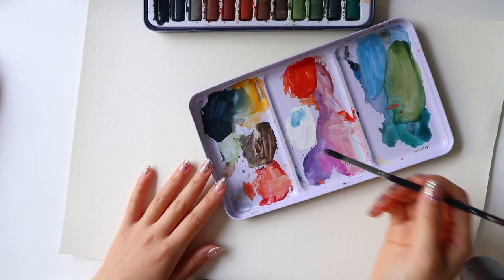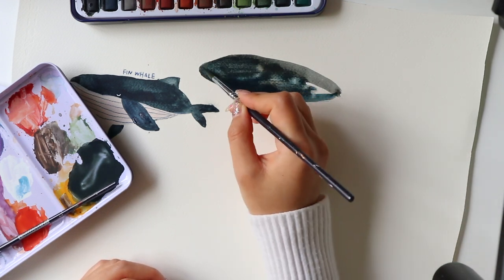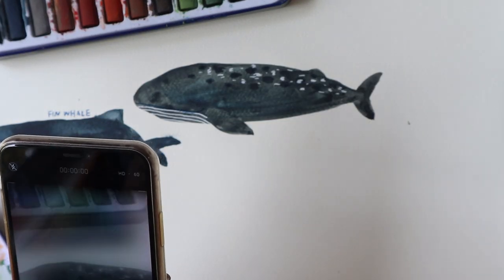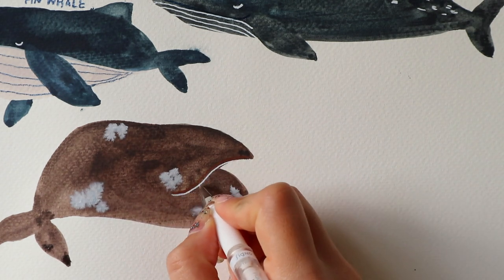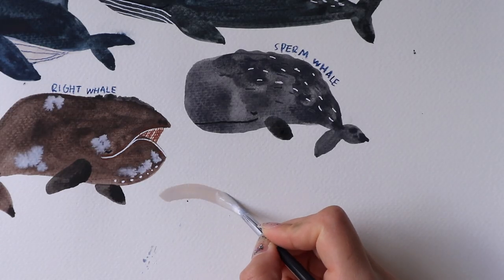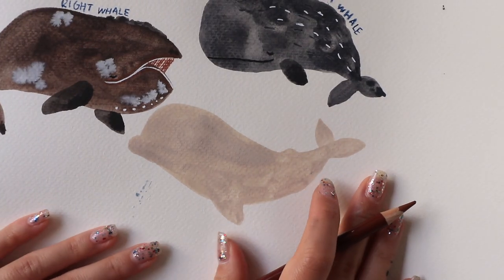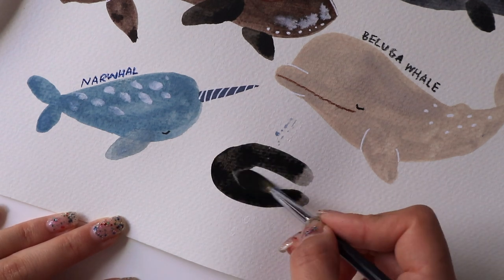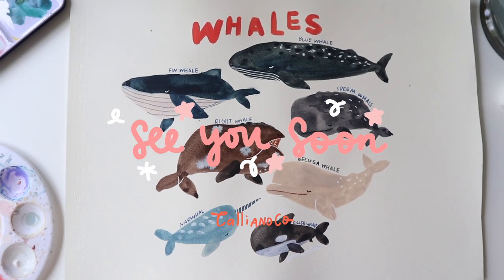HOW I DRAW WHALES | watercolor whale drawing tutorial ✦ simple + cute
WHALE HELLO!  here I show you how i like to draw my whales. I have included 7 different types.
( this is just my style and how i interpret them)

✦Music✦
Cute background music (no copyright)

Cute background music (no copyright) Title : Soso

Have the loveliest of days
Jessica